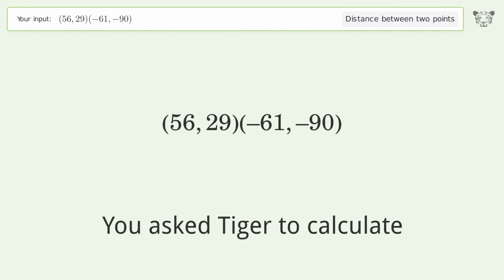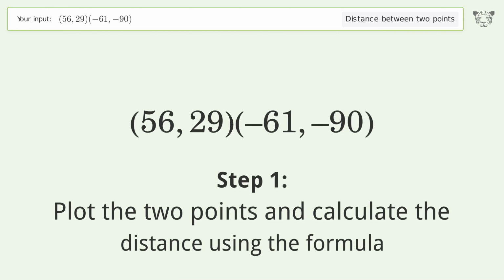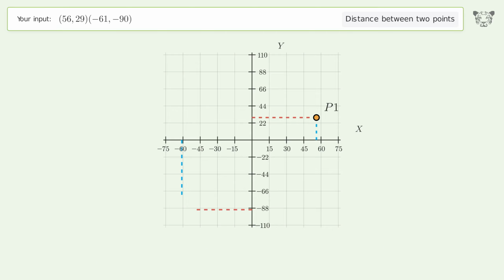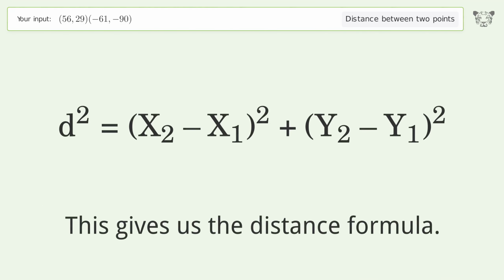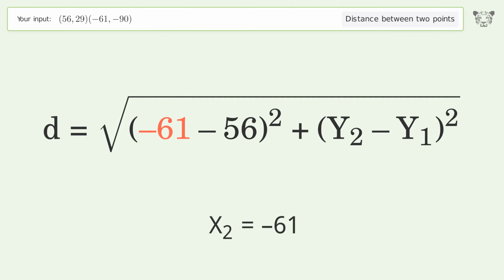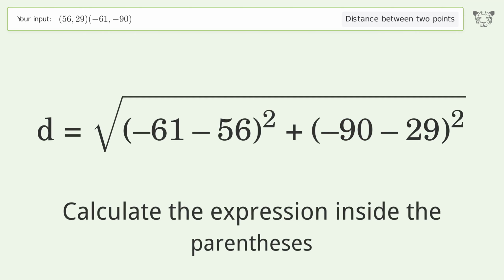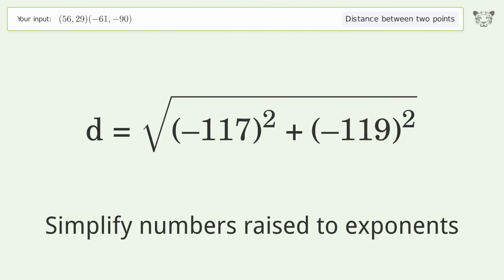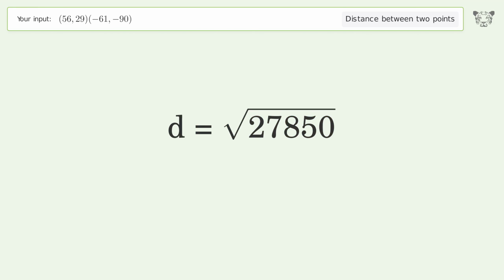Find the distance between two points p1 (56,29) and p2 (-61,-90): Step-by-Step Video Solution